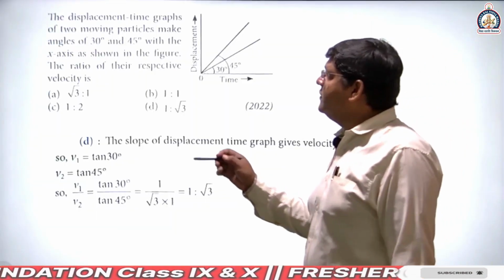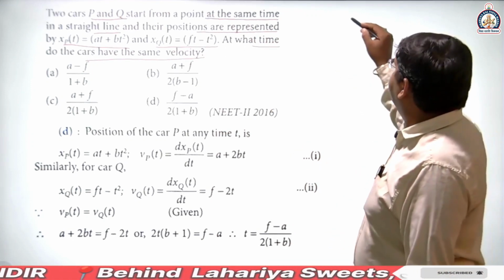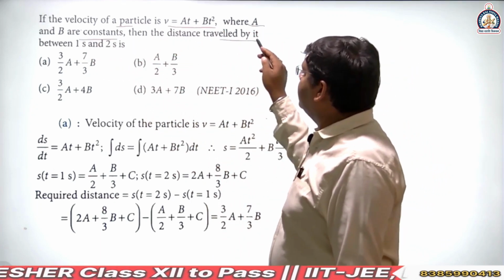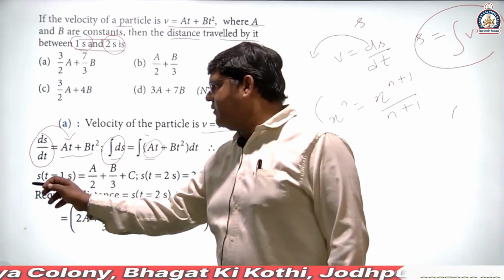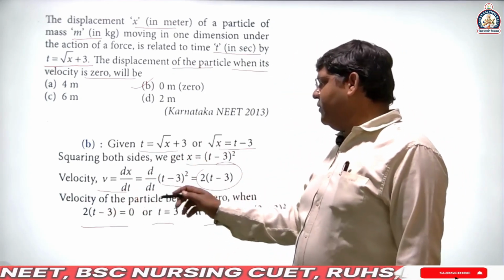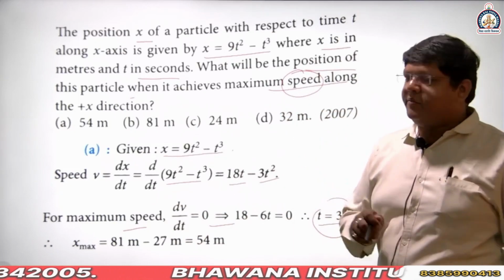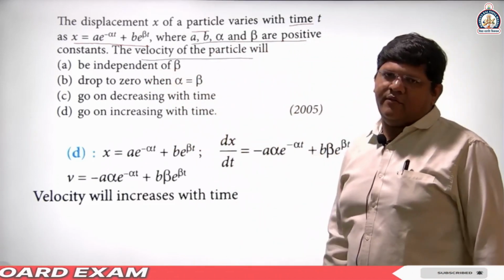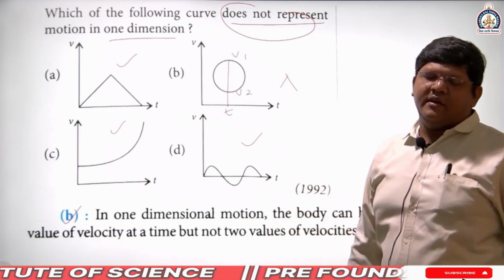INSTANTANEOUS VELOCITY AND SPEED || TOPIC WISE SOLUTION || NEET PREVIOUS YEAR QUESTIONS| VIKAS SIR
TOPIC WISE SOLUTION || NEET PREVIOUS YEAR QUESTIONS.